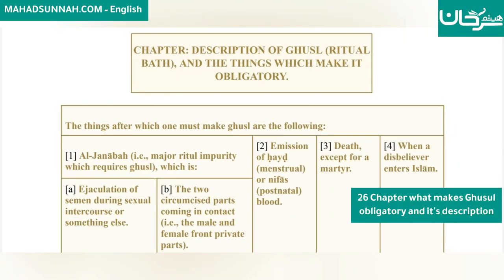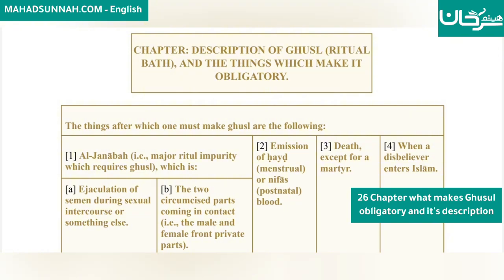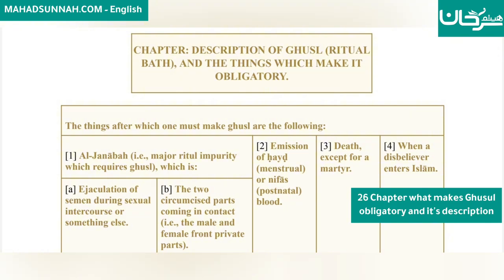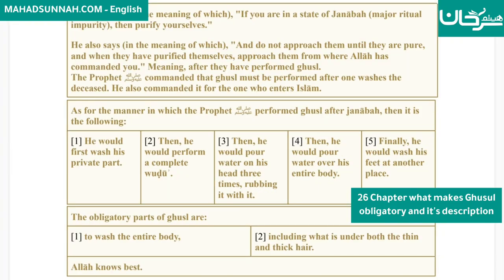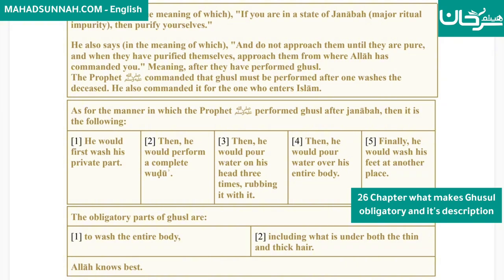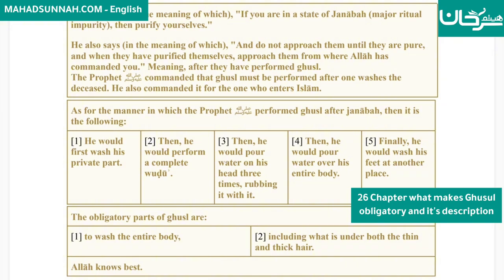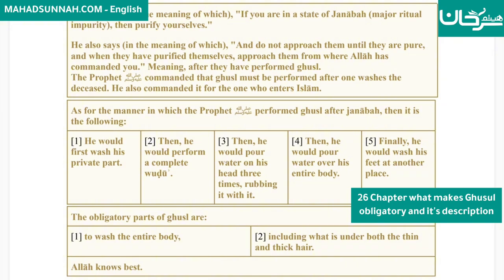Fath al-Mu`īn Fī Taqrīb Manhaj al-Sālikīn - 26 Chapter what makes Ghusul obligatory and it’s descrip